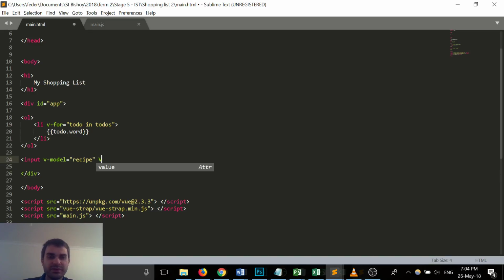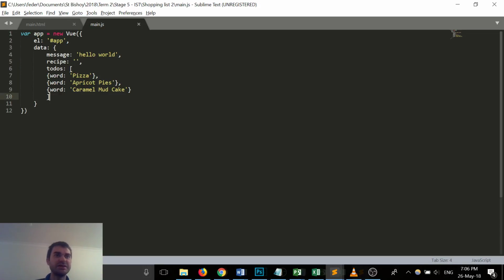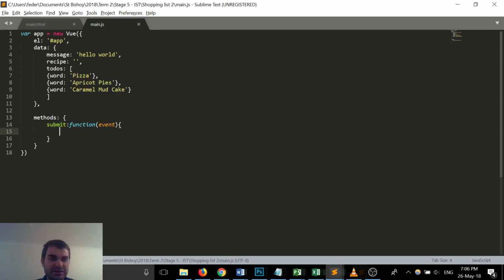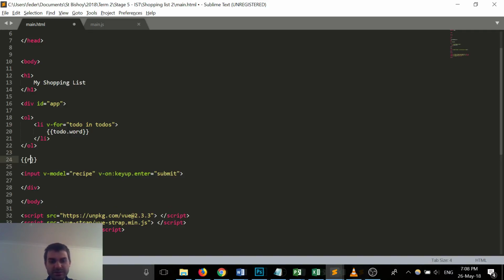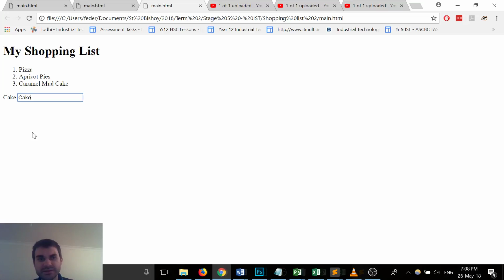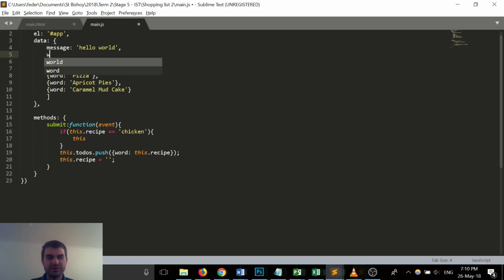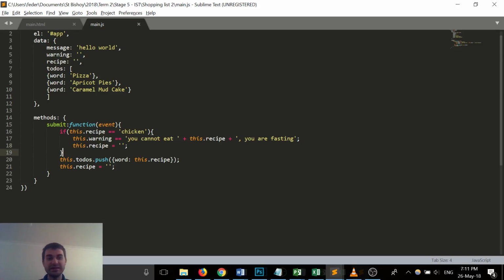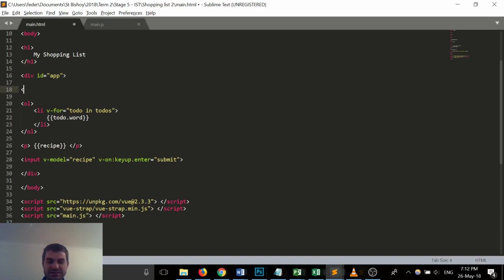St Bishoy informal Task Vuejs - Adding input v4